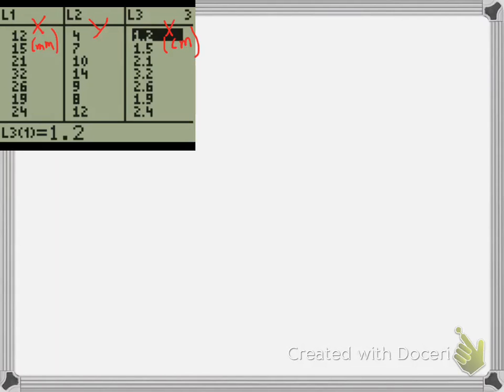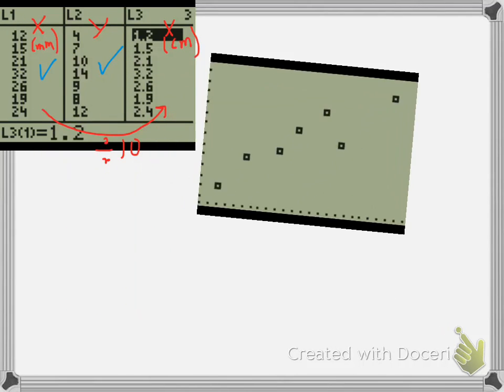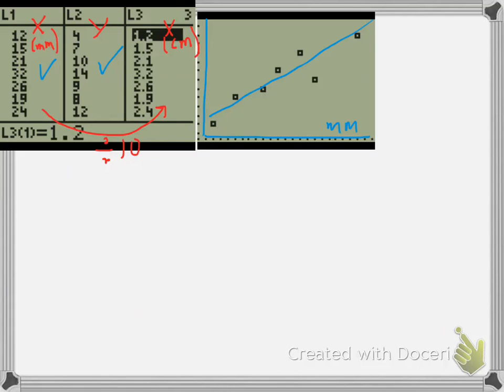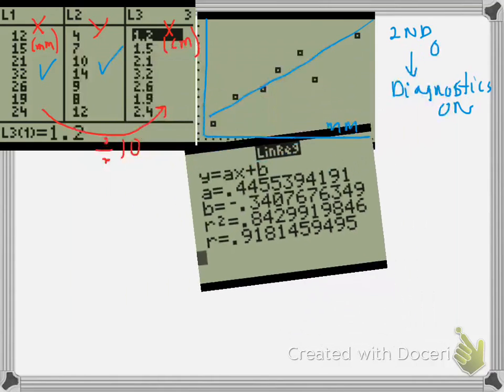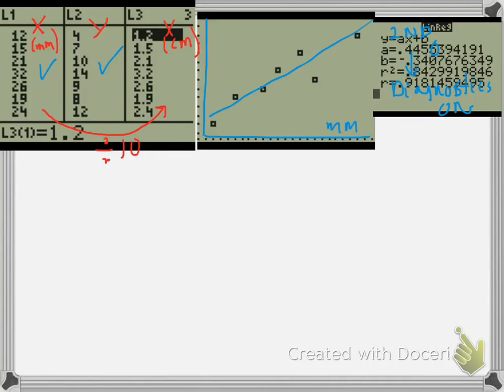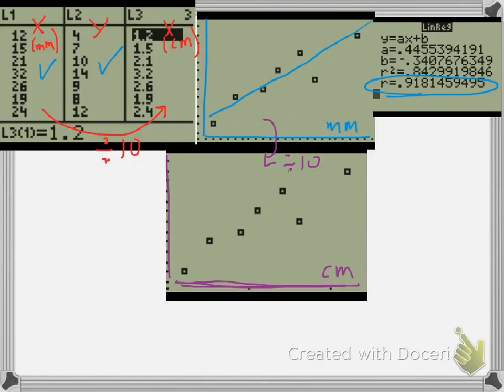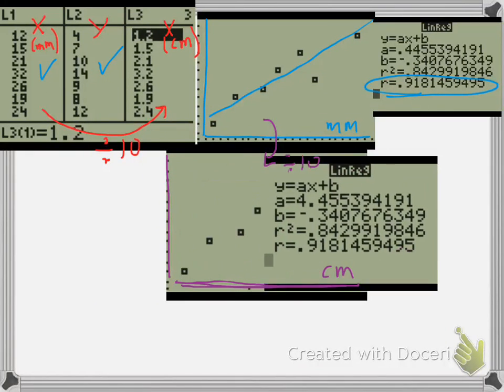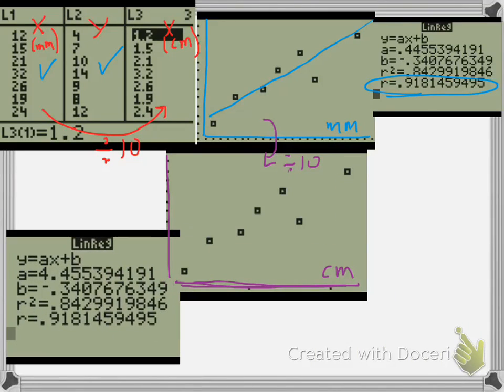AP Stats Ch. 7 ex. 4a